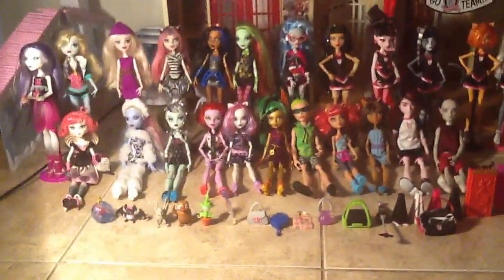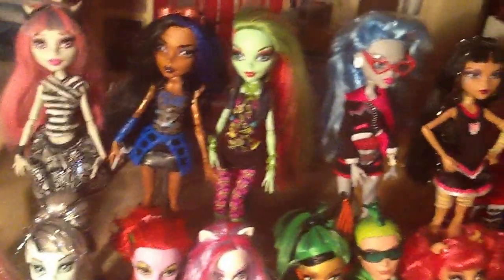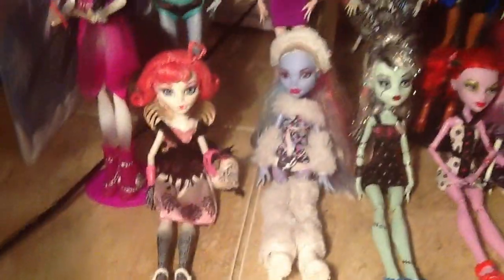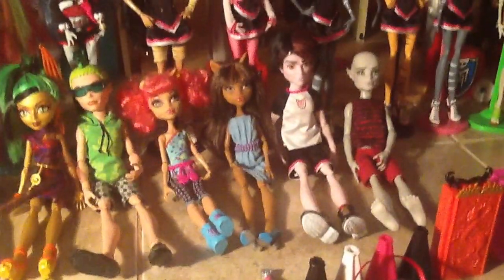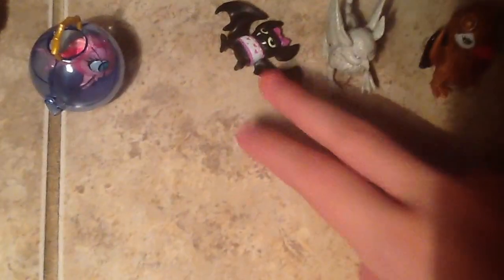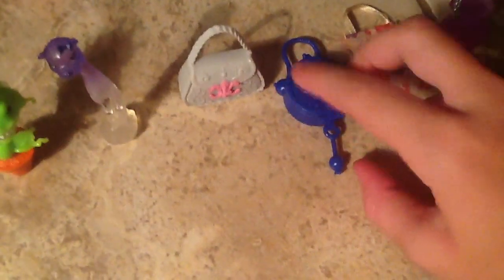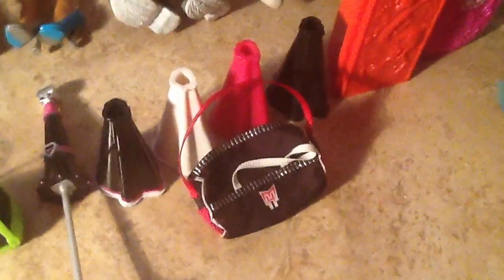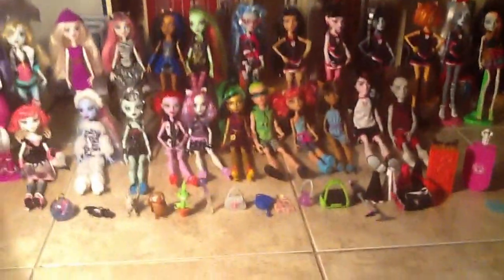My Monster High Dolls UPDATE!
This is all my Monster High dolls (so far) from 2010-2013! I have MH dolls, pets, and accessories! :-)